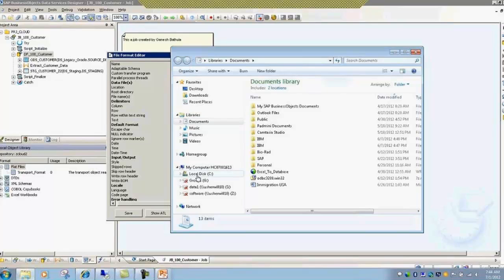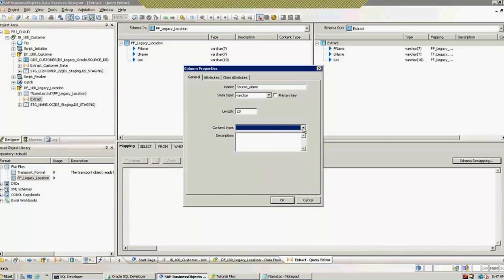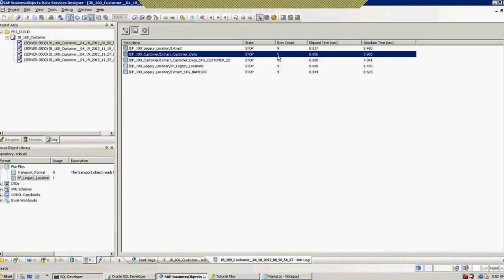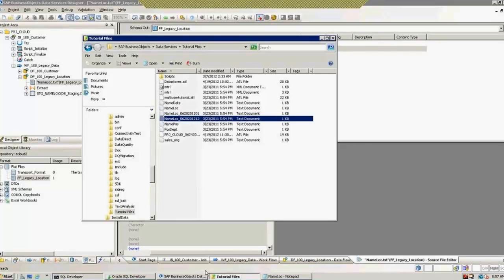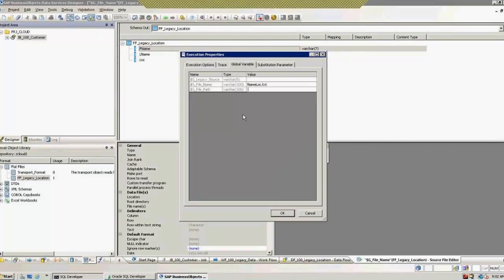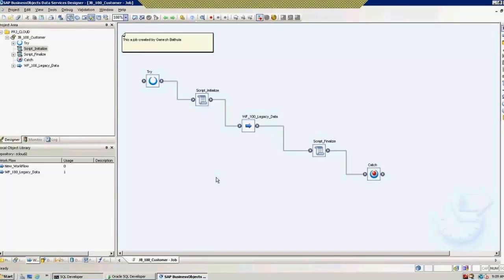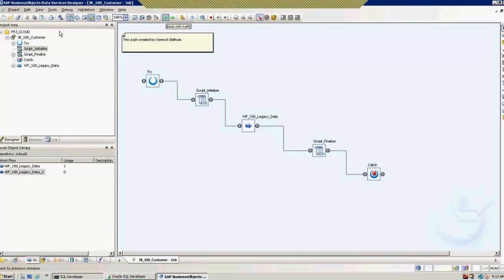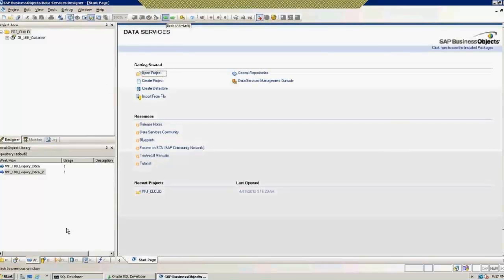Data Services 4.0 Day 1 Second Half Session 2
It's about execution of job,Creating Real-time  job,Data Flow,Work Flow